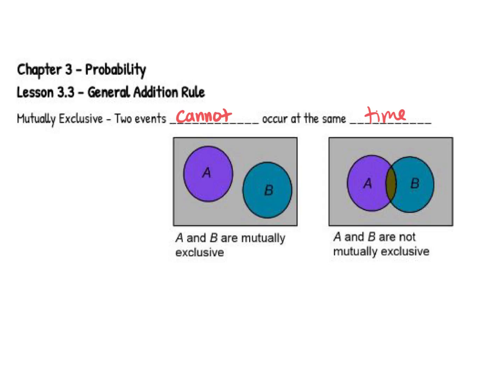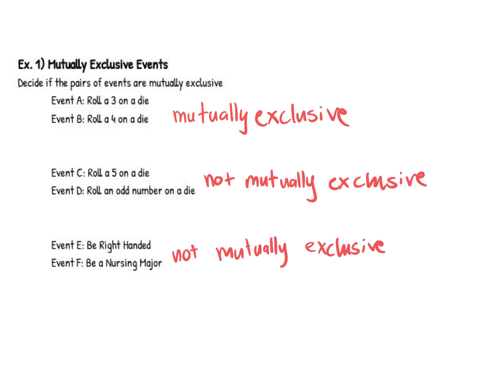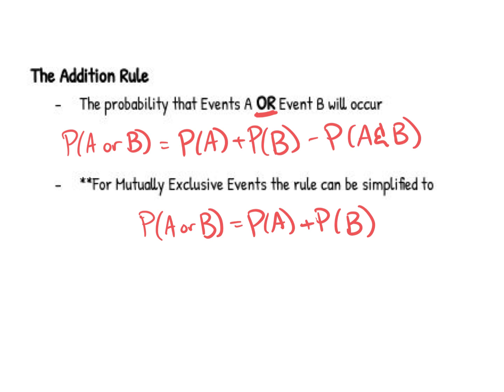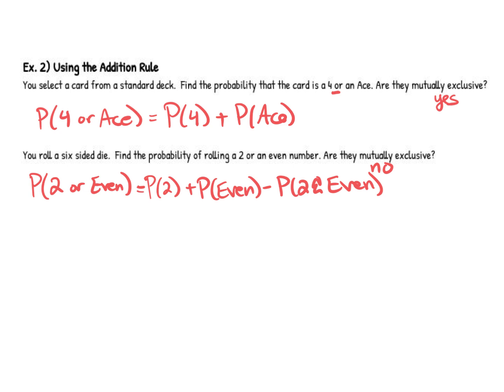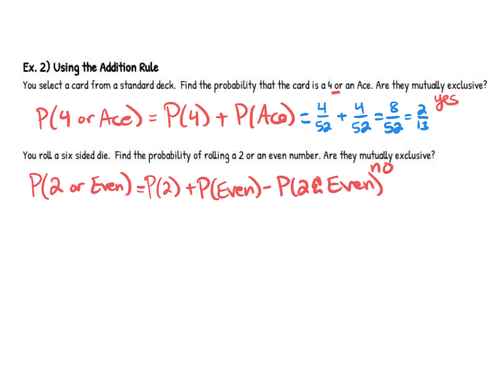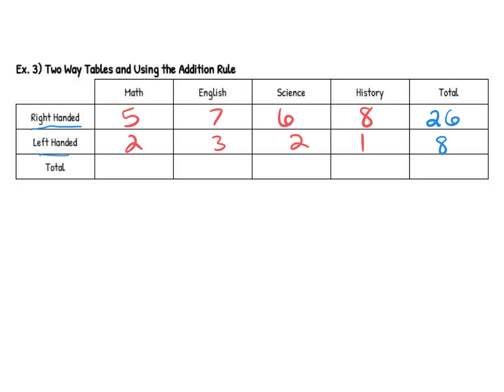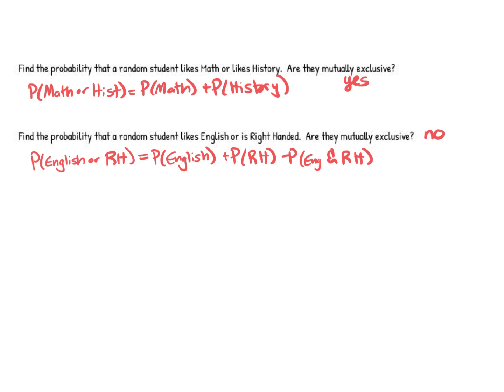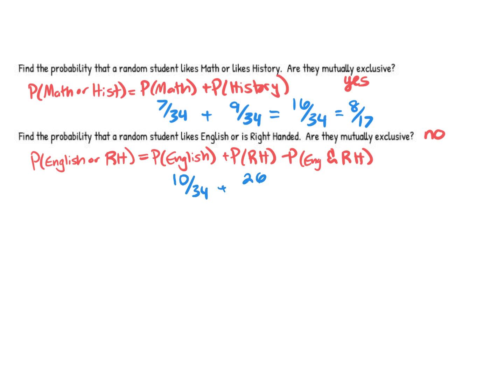Lesson 3 3